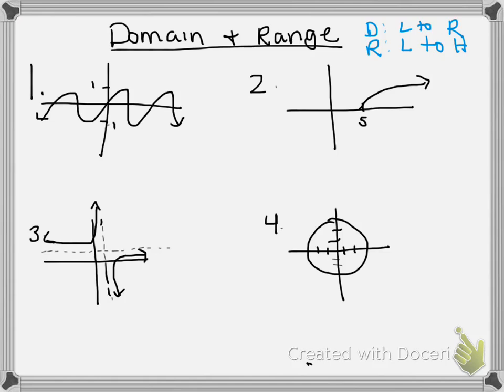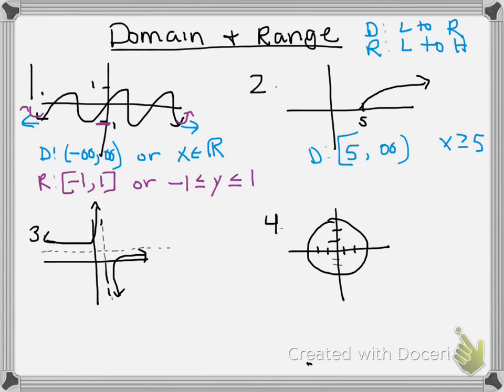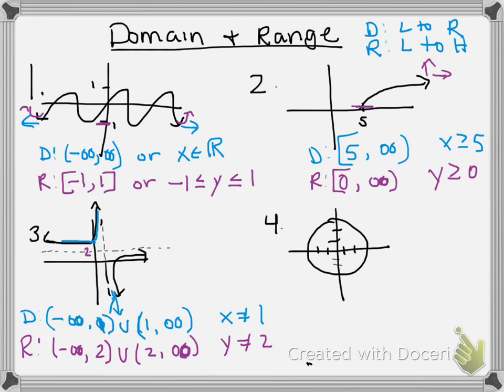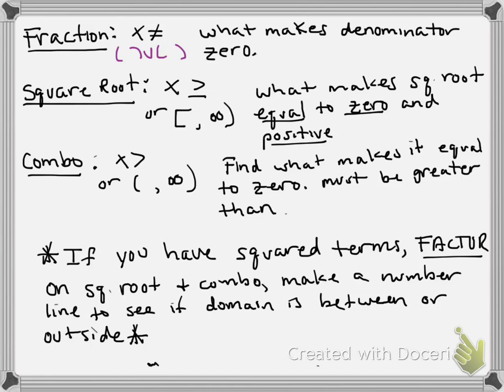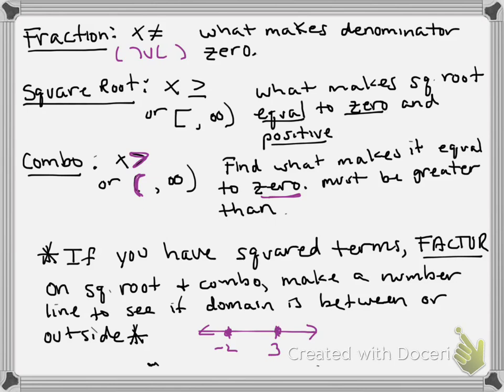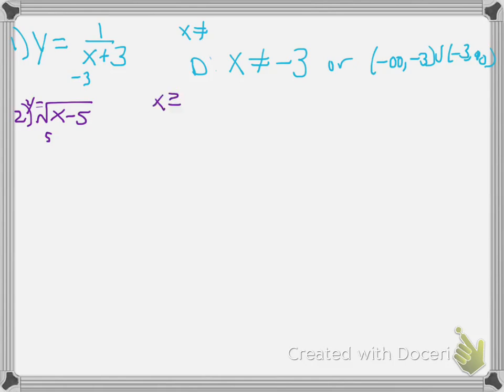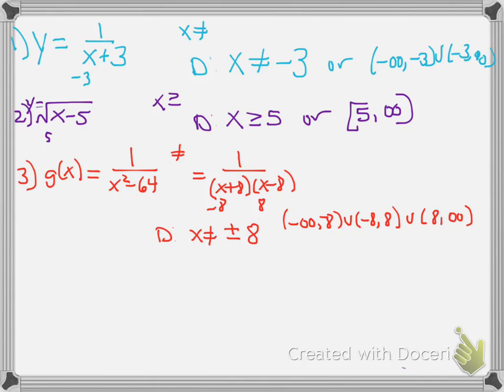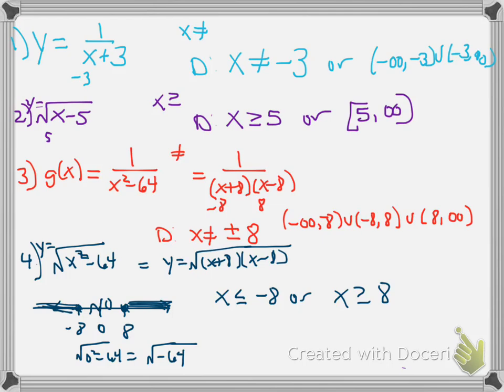11d Domain and Range